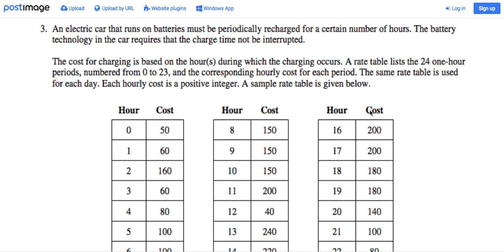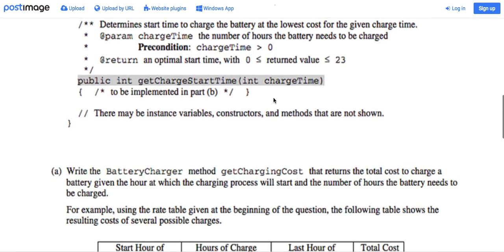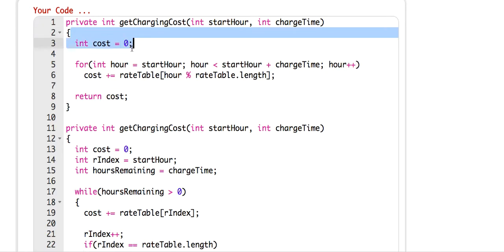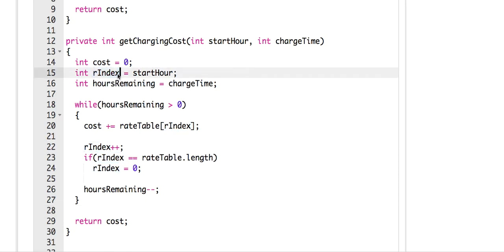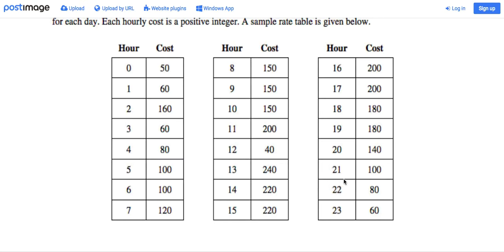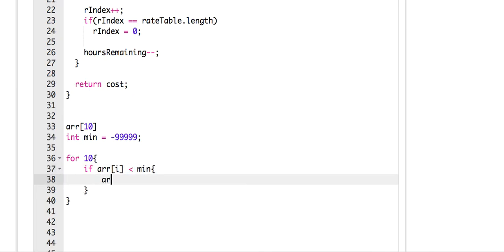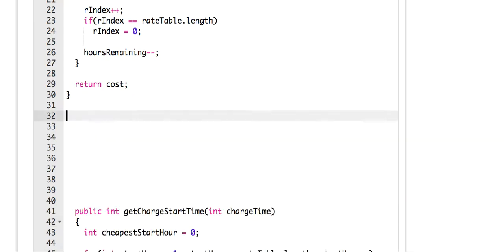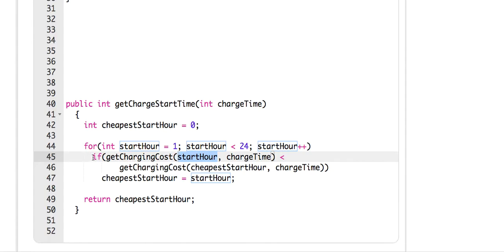FRQ Electric Car